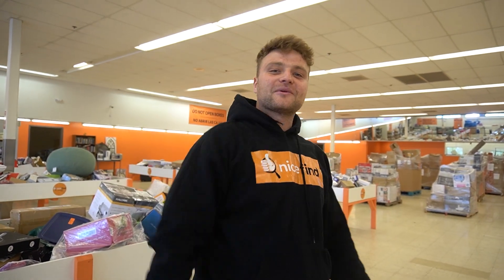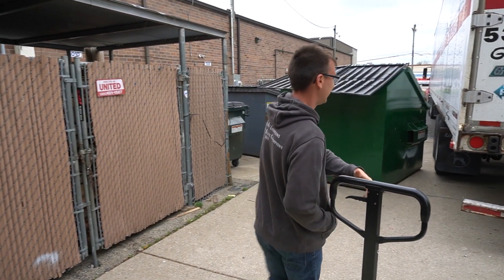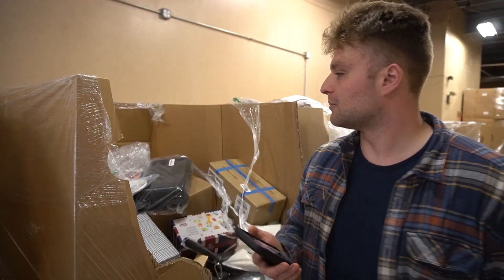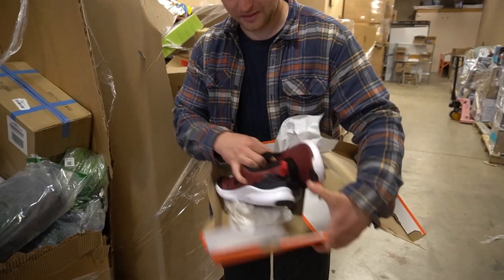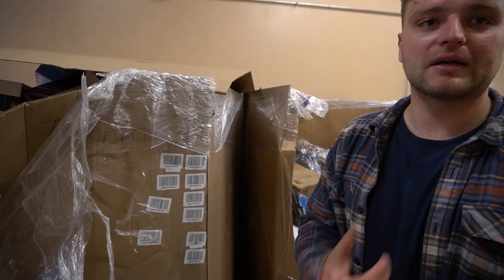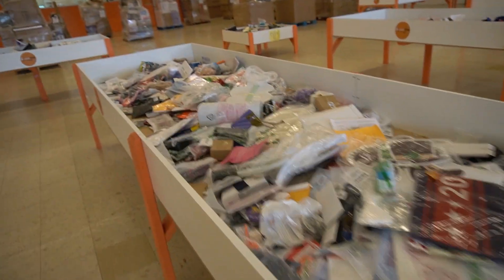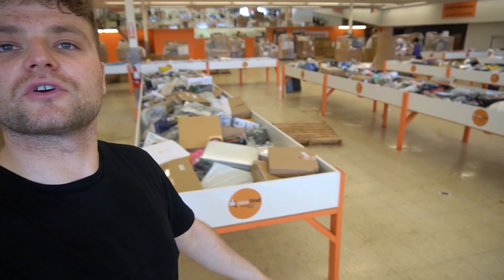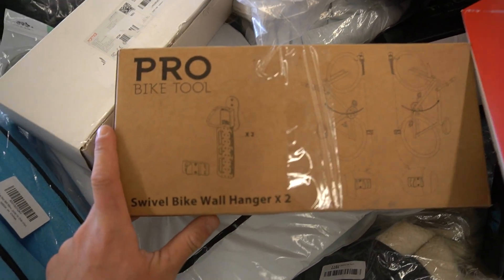24 AMAZON Truckload Pallets RETURNS & UNBOXING VLOG#003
In this video, we received 24 pallets of Amazon's HPC/smalls from our supplier just in time for our restock day on Saturday.